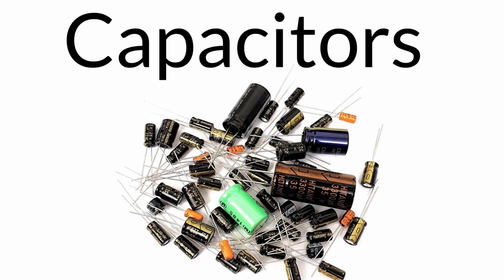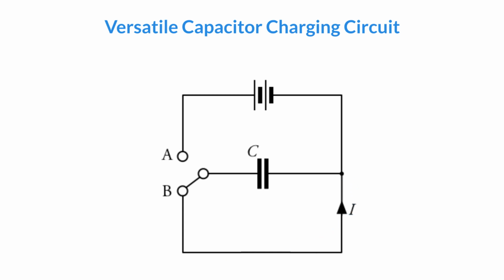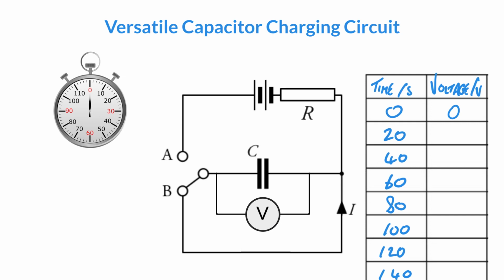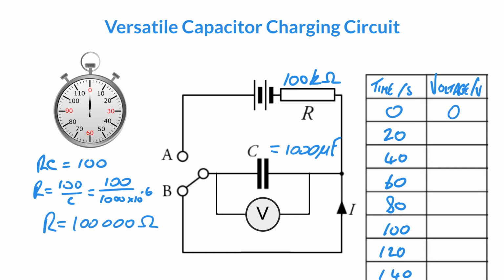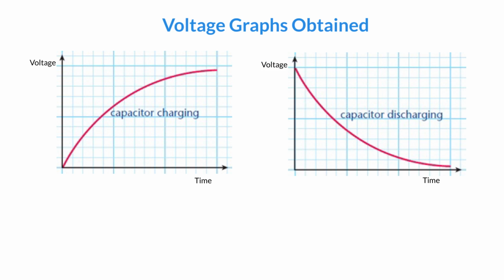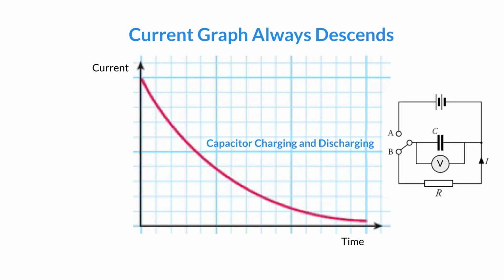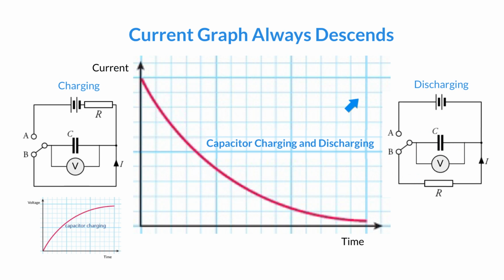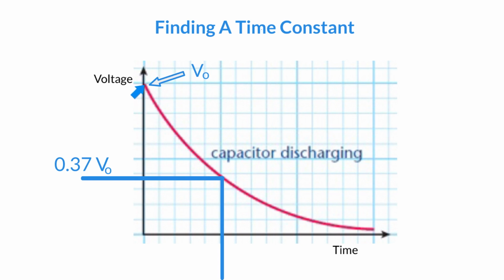Capacitors - A-Level Practical Tips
A brief introduction to charging and discharging capacitors, with practical tips for A-Level students.